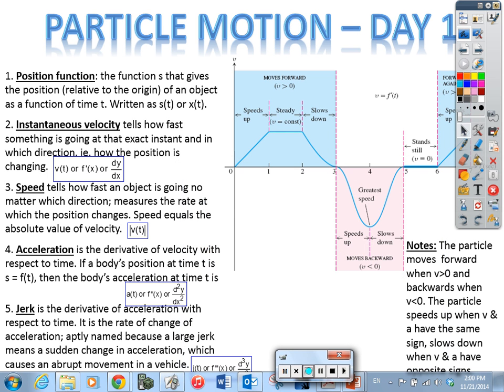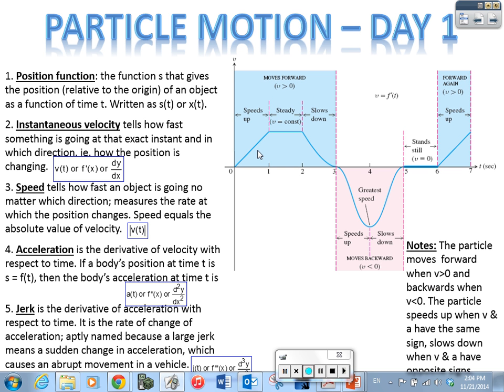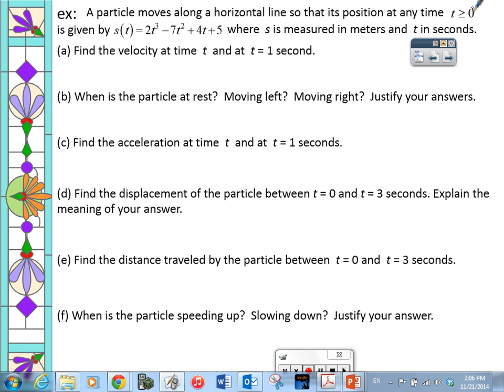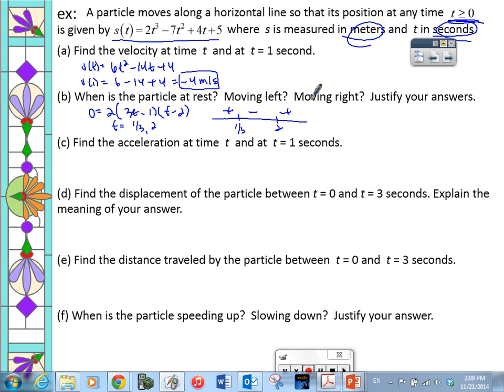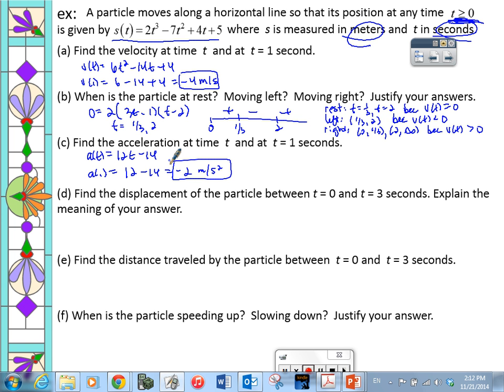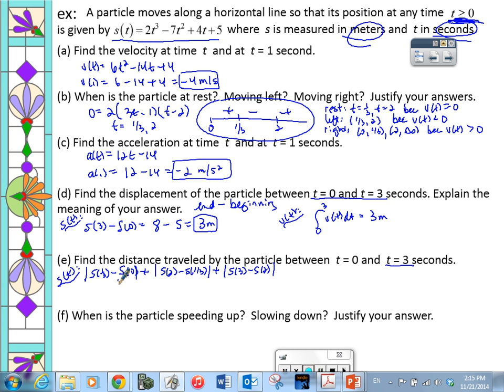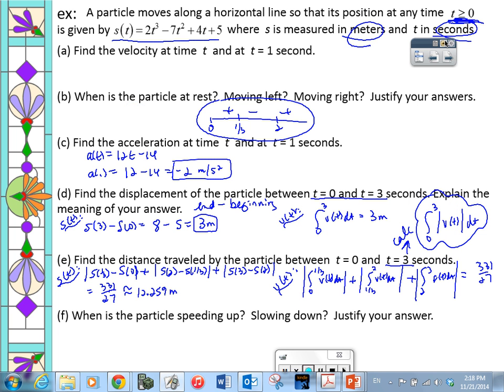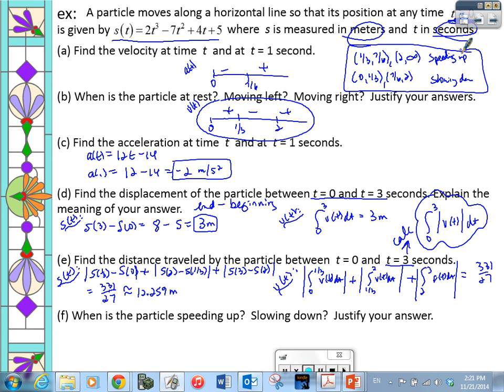BC Calculus Particle Motion